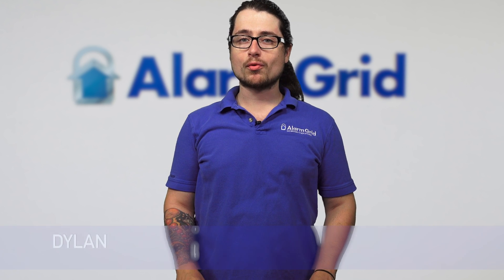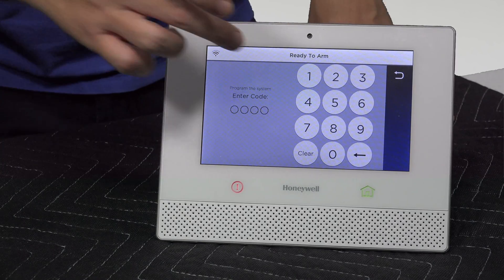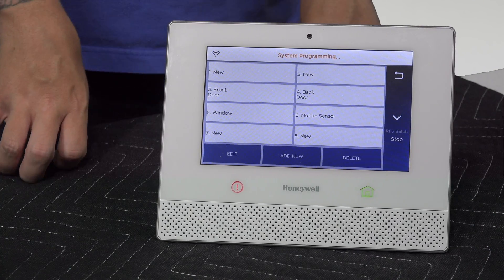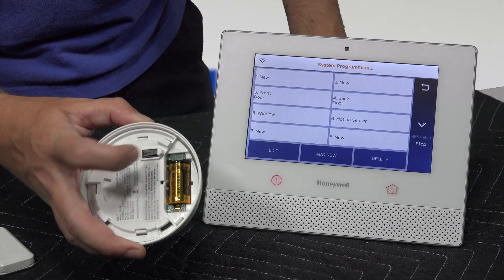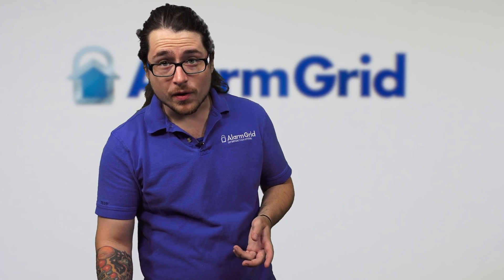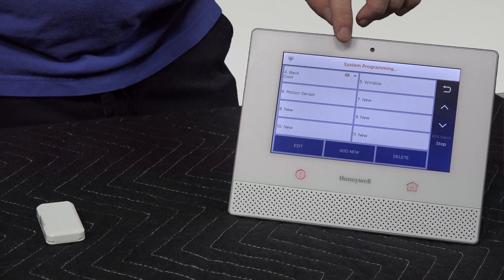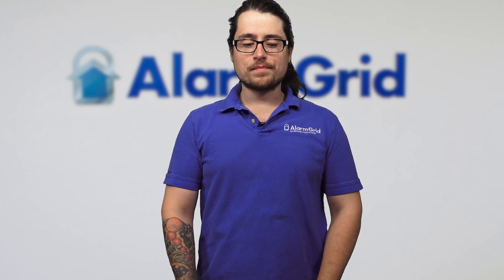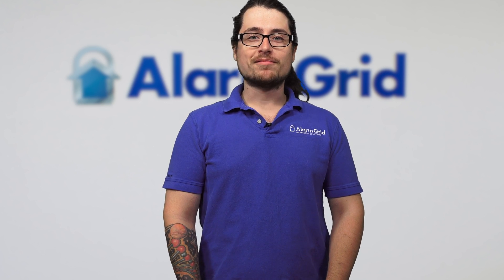Honeywell Lyric Alarm System: Batch Enroll Sensors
In this video, Dylan shows users how they can batch enroll Honeywell SiX Series to a Lyric Controller Panel. Batch enrolling is very convenient, as it allows users to quickly enroll multiple sensors without having to program them individually. Only Honeywell SiX Series Sensors can be batch enrolled.

The Honeywell SiX Series Sensors are wireless devices designed exclusively for use with the Honeywell Lyric Alarm Systems. These sensors offer a signal range of up to 300 feet away from the panel, and they utilize 128-bit AES encryption to protect against any hacking or takeover attempts.

The batch enrollment function for the Honeywell Lyric Controller is found within Zone Programming. The system's Installer Code is needed to access this menu. There is a button in Zone Programming to put the system into its batch enrollment mode. SiX Series Sensors can only be batch enrolled while the system is in this mode.

Once the Honeywell Lyric Controller is in its batch enrollment mode, any SiX Series Sensor that is powered on will be learned-in with the system. The SiX Series Sensor must not be currently enrolled with a Honeywell Lyric System for this to work. If the SiX Series Sensor is already enrolled with a system, it will need to be defaulted or removed from the previous system before it can be learned-in.

Most SiX Series Sensors feature an LED light that can be helpful for the installer during the batch enrollment process. If the light is rapidly flashing green, that means the sensor is trying to pair with the system. Once the pairing process is complete, the sensor will be automatically assigned to the next available wireless zone, and the green LED will remain solid.

The enrollment process can be repeated for multiple SiX Series Sensors while the system is in batch enrollment mode. Any sensor that is batch enrolled should still have its settings and configurations adjusted so that it works in the desired manner.